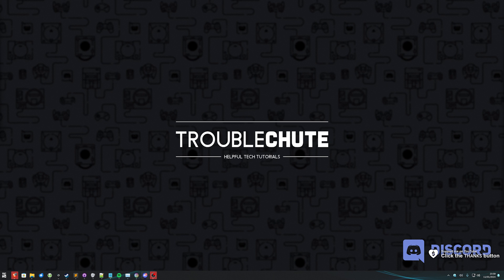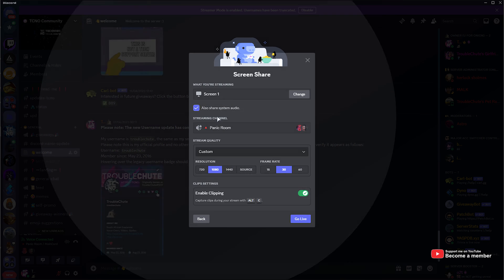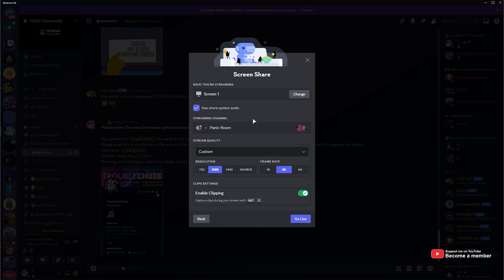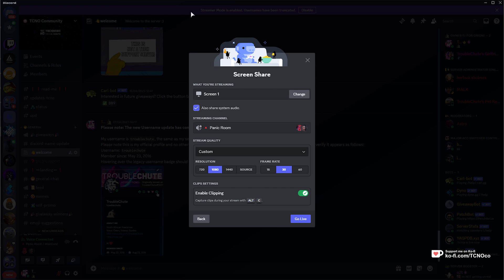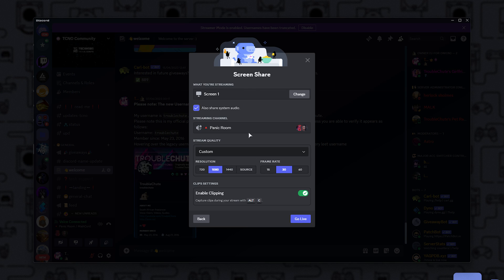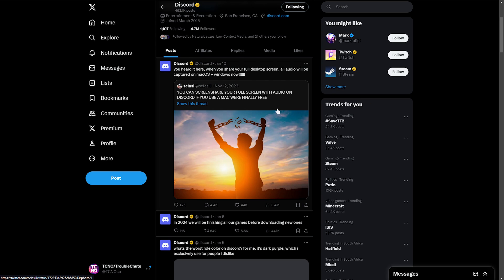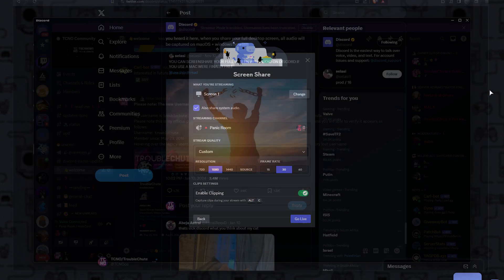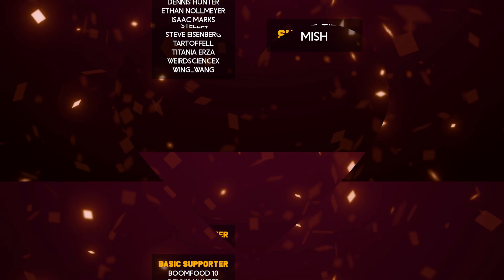Screenshare Desktop WITH AUDIO | New Discord Update INFO & Guide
Discord have had a long-awaited update. You can now stream your desktop/display WITH AUDIO. For some reason, this was never included, except for Mac in late December 2023. Now EVERYONE can share their desktop with audio! Even on Windows!

Timestamps:
0:00 - Intro/Explanation
0:10 - Share full screen WITH AUDIO in Discord
1:05 - When was display screenshare with audio added?